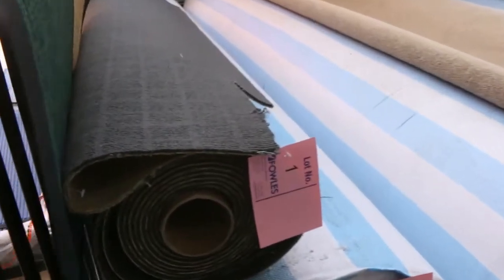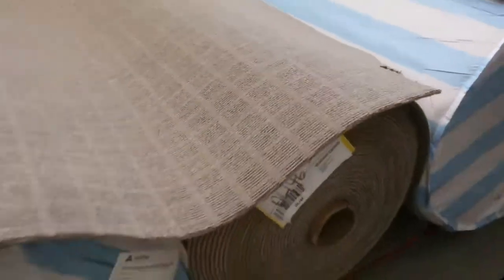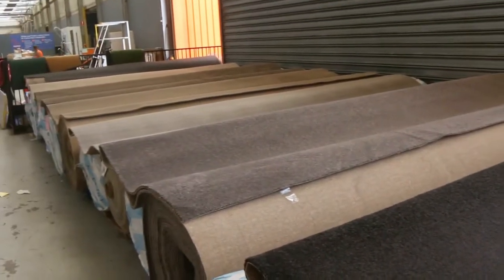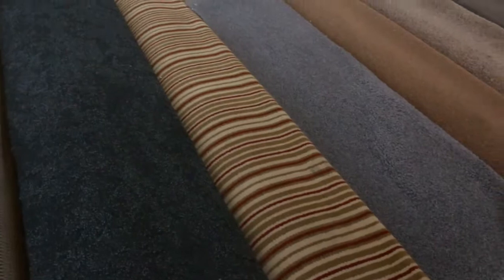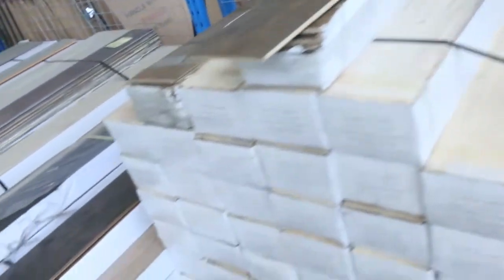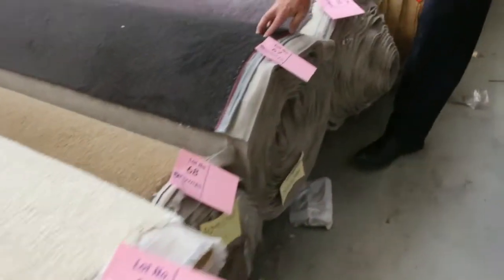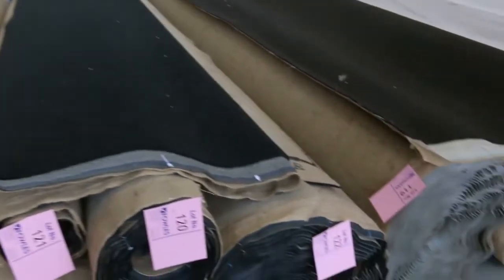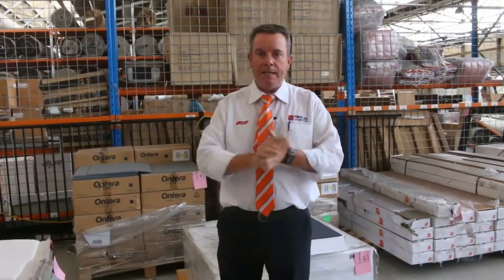Carpet Auction 29 Jan 2020